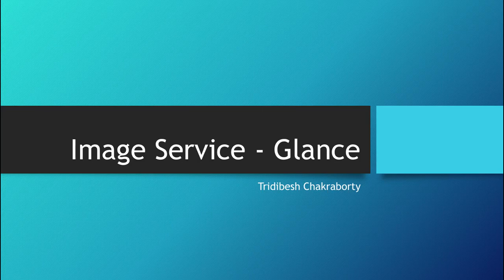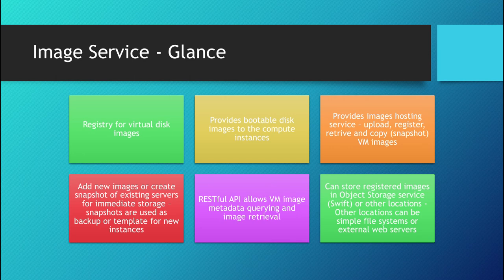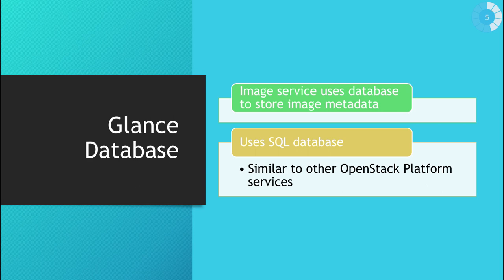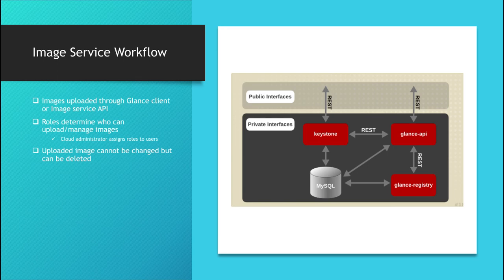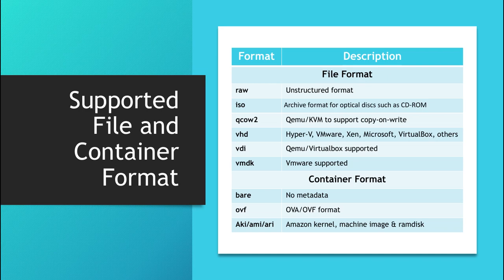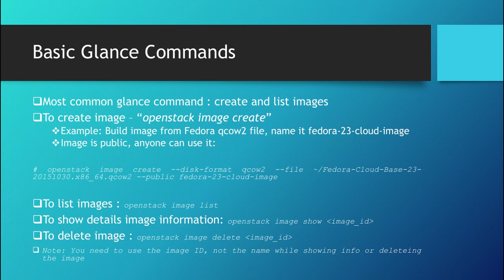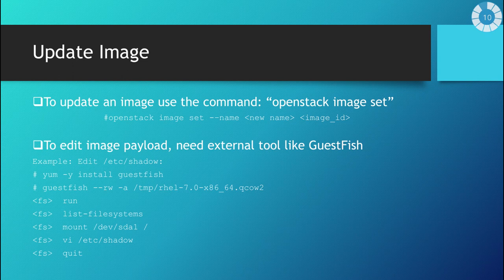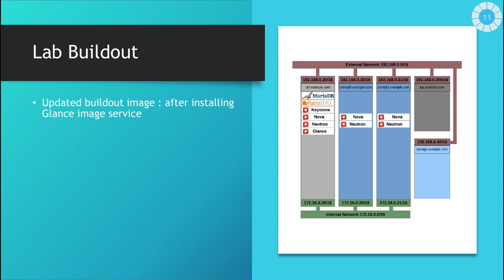Openstack Storage || Image Service - Glance || [ Redhat Openstack Platform 16 ]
There are 3 types of storage in Openstack. Glance is one of them and serves as Image service to the Openstack platform. In this video we have discussed about,
What is Image Service aka Glance
Various Glance Services
Glance Database
Image Service Workflow
Supported File and Container Format
Supported Storage Backend
Basic Glance Commands
How to Update Image